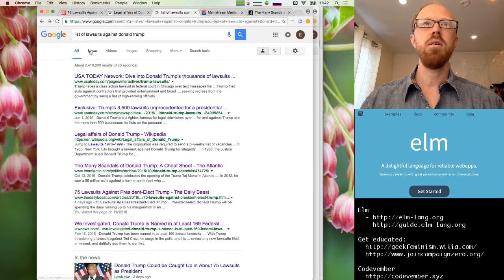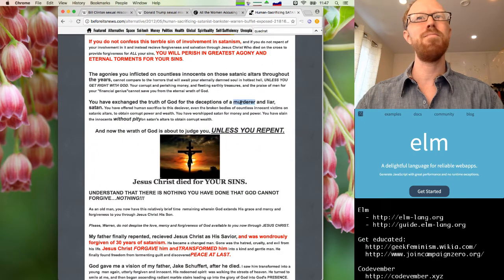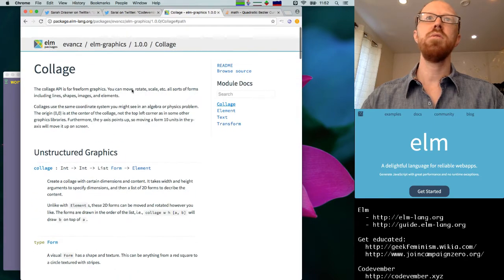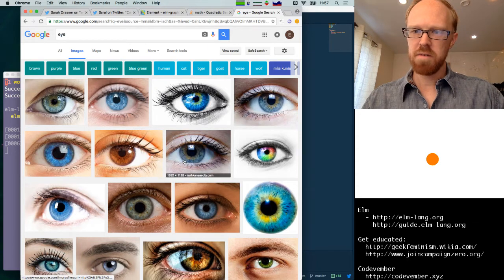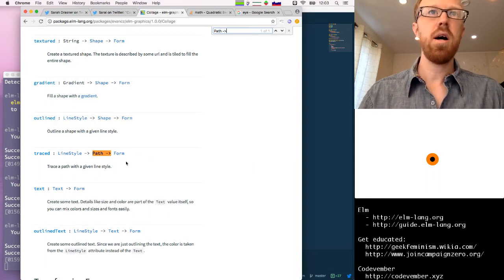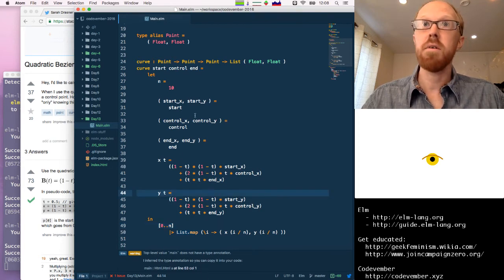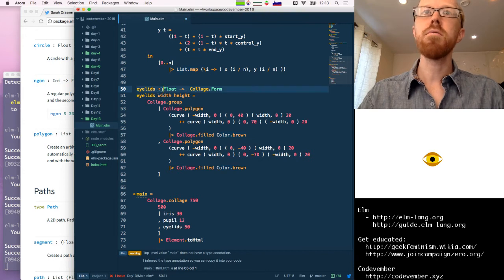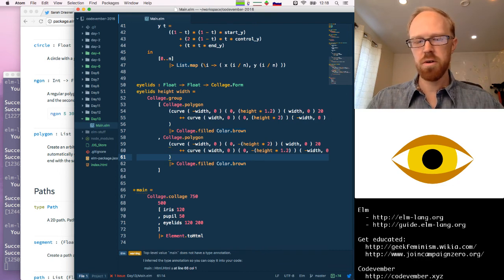ElmLive - Codevember Day 13 (2016) - Part 1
Day 13 of Codevember 2016.  We combine canvas and WebGL to make animated eyes.

Links:
  - Today’s inspiration

Politics links:
- Supreme Court case Nixon v. Fitzgerald (legal immunity for government officials)
- Clinton v. Jones (setting President has no immunity for acts done before taking office)
  - Summary of lawsuits against Donald Trump
  - Sexual misconduct allegations against Bill Clinton, Donald Trump, and Warren Buffet